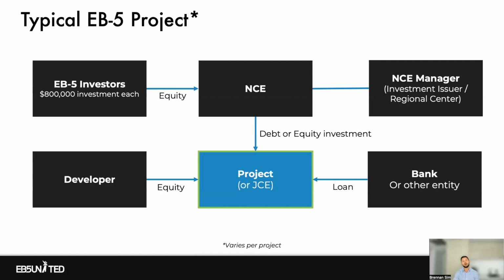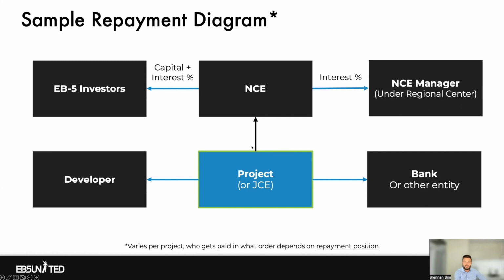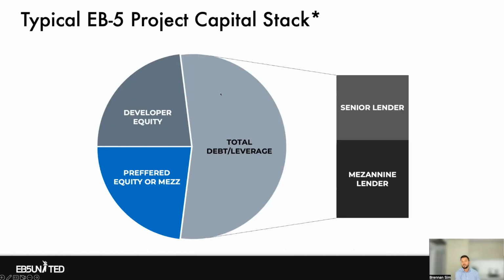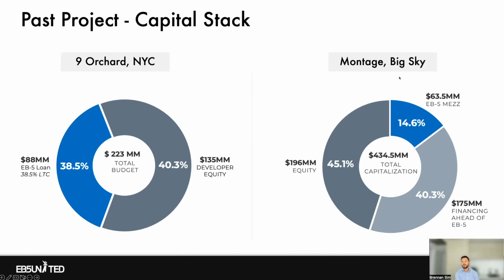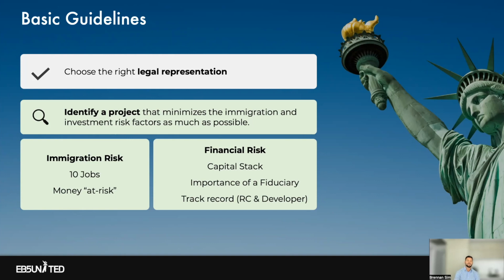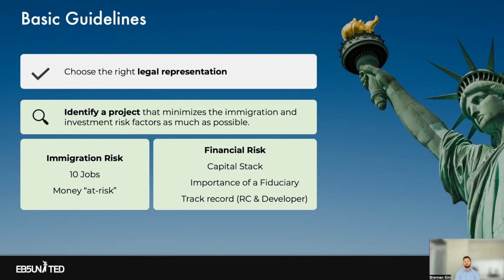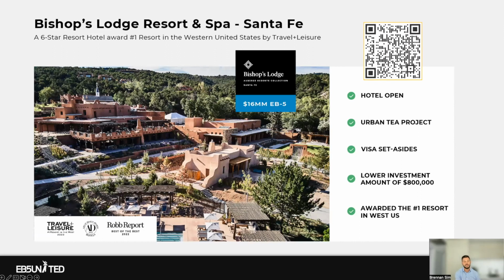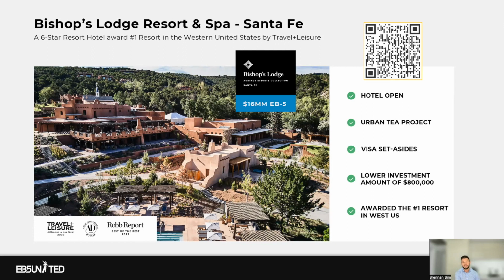Typical EB-5 Projects | Structuring EB5 projects | USA EB-5 Visa Green Card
EB5 United's Brennan Sim talks about how a typical EB-5 Project/investment offering is structured.

:::  About EB5 Program  :::

In 1990 the US adopted into law the EB-5 program, which stands for the employment-based fifth category program. The EB-5 program allows foreign investors to invest into U.S. Development projects and so long as that investment creates more than 10 US jobs, the investor obtains the U.S. Green Card. This program allows investors to move themselves with their family to the United States permanently and after certain requirements are met, they can eventually choose to become citizens. This program has been a huge success over the past few decades, especially helping the United States come out of the major financial crisis of 2008 and 2009.

Tens of thousands of people have utilized the EB-5 program over the past few decades to create millions of US jobs and help hundreds of thousands of people immigrate to the United States.

:::  EB-5 Program 2022 Changes & Updates  :::

On June 30th, 2021, the EB-5 program was shut down as it did not pass a unanimous consent vote in Congress. This lead a complete program shut down and left congress scrambling to reauthorize it as past investor petitions were not being adjudicated. EB5 United had representatives travel to Washington DC in December of 2021 to speak with senators and representatives and vouch for reinstating the program and grandfathering investor petitions so that USCIS is forced to adjudicate all investor petitions, even if there were another program lapse in the future. On March 15, 2022, President Biden signed into law the “EB-5 Reform and Integrity Act”. This included:
1. Program extension to September 30, 2027
2. Grandfathering of all investor petitions submitted prior to September 30, 2026
3. New set-aside visas. This allows investors from backlogged countries, primarily China, Vietnam, and India, to skip any potential line and obtain a visa without delay. 10% of all visas in Urban distressed projects will be set-aside and 20% of visas in rural areas will be set-aside.
4. Rural projects will also receive Priority Processing

At EB5 United, we have raised more than 550 million dollars through the EB-5 program; Helping over 1,000 investors obtain more than 2,000 green cards for themselves and their family members.
At EB5 United, We have structured a simple philosophy to help all investors meet their primary two goals:
1) Obtain a U.S. Green Card for themselves and their family
2) Make a sound investment in a real estate project, that returns all of its principal to the investor.

At EB5 United We like to use a high Equity structure with very well capitalized developers to ensure security for our investors.  We also like to work with projects that are already approved and have created jobs for our investors.

EB5 United's philosophy also revolves around being a fiduciary for its investors.
Many EB-5 Regional Centers in the past have raised money for their own development projects. We see this as a conflict of interest because someone is simply raising money and loaning it to themselves. At EB5 United, we are simply raising the money and loaning it to a project on your behalf and overseeing that loan. Therefore, our financial interests always aligned with our investors.

On behalf of EB-5 united. We hope that this video can be useful for you in your journey abroad.

:::  Contact EB5 United  :::

Brennan Sim - Senior Vice President, EB5 United

For further information about the US EB5 Immigrant Investor Visa program, read our guide